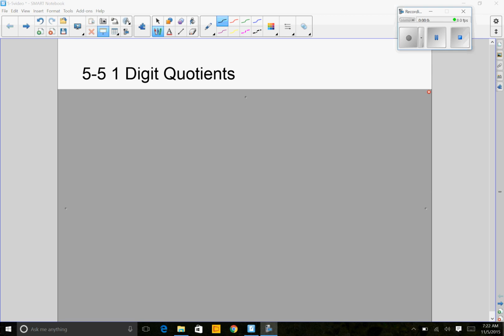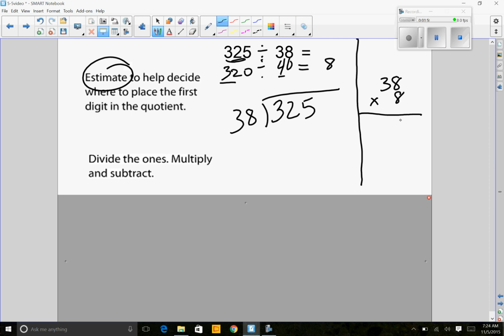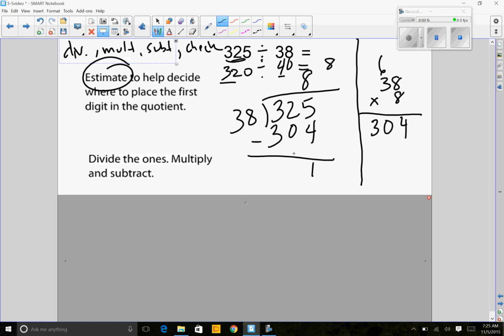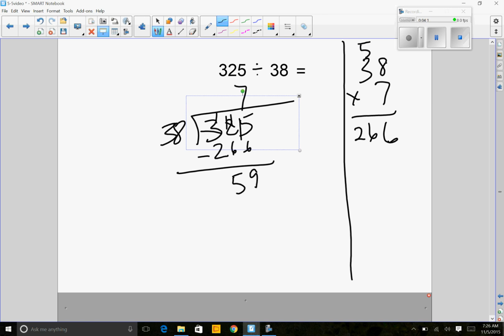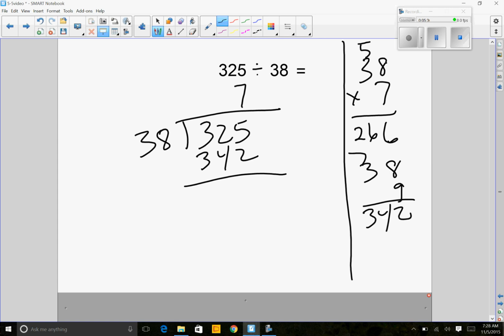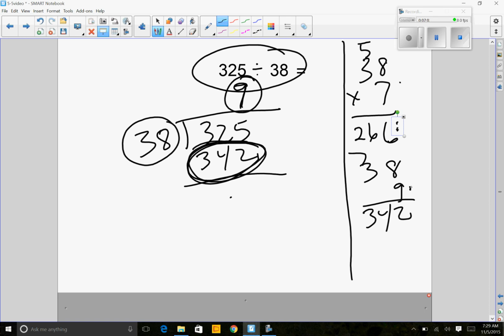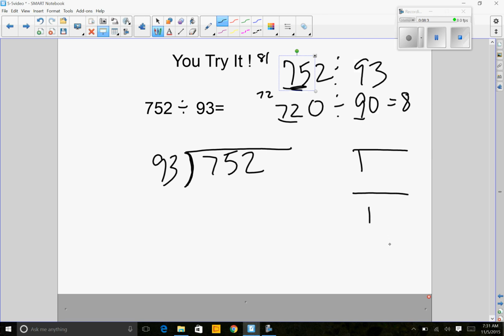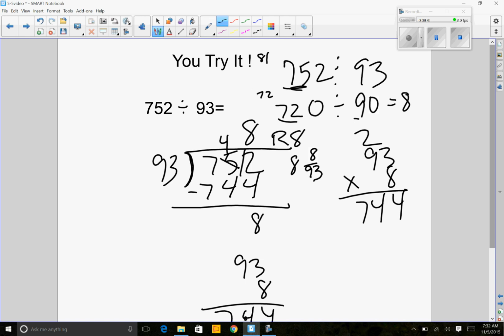5 5 video